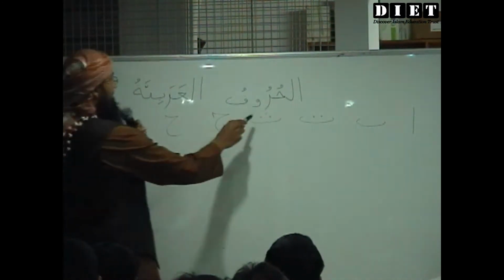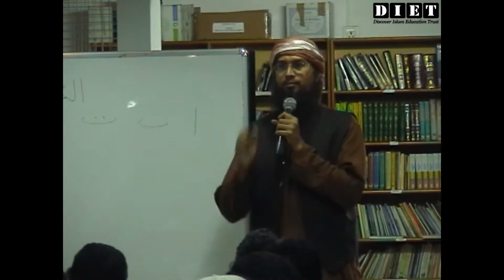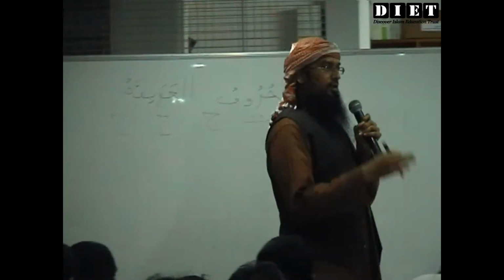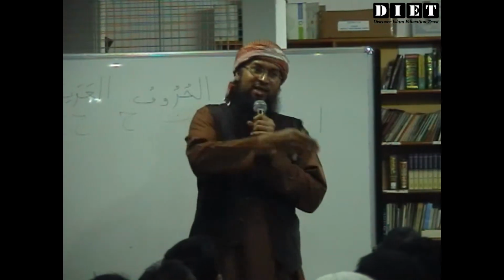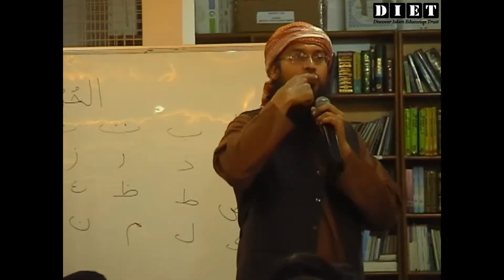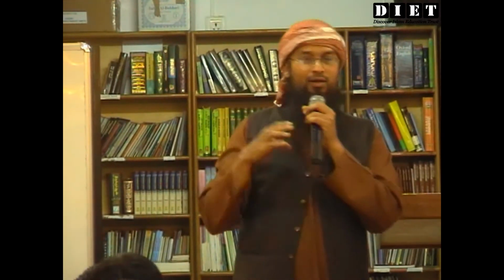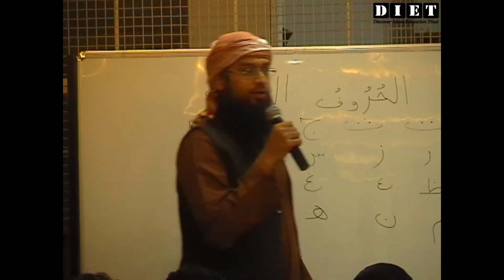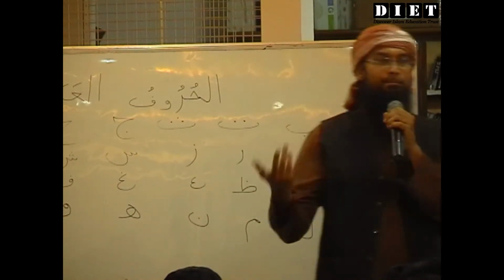'Arabic Language Course' by Br. Umar Shariff (Class 1 - part 3/4)